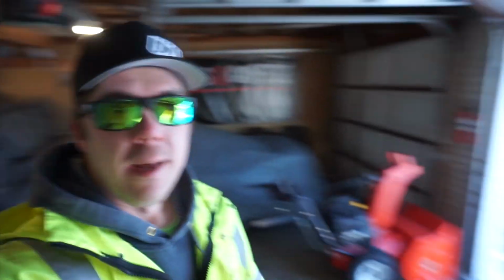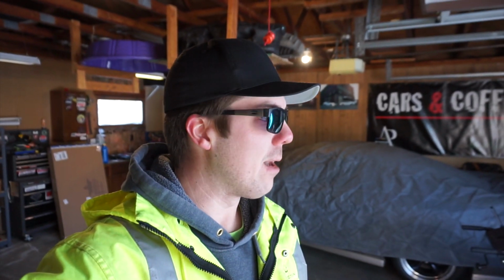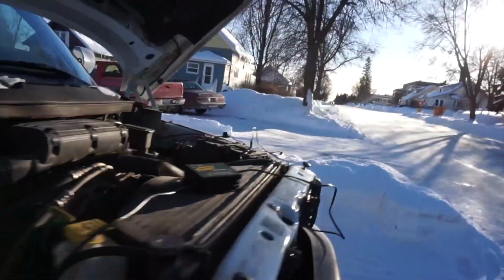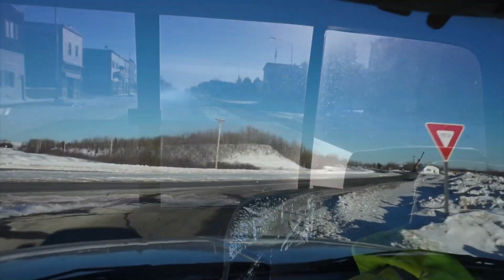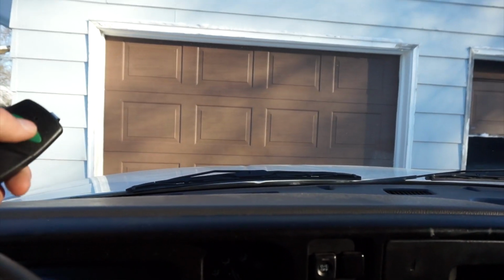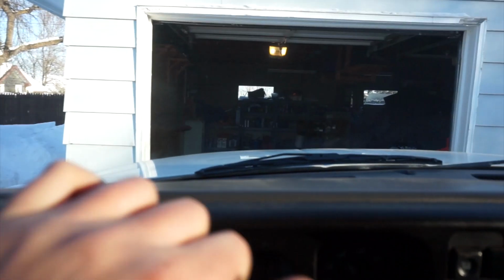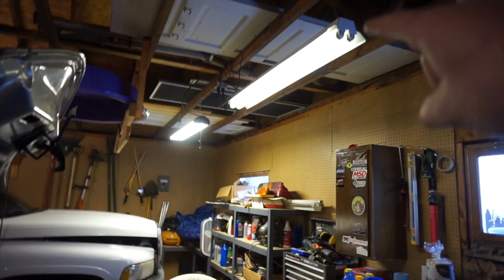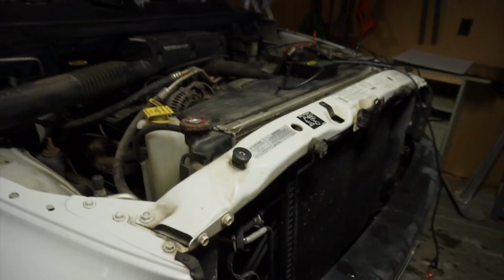Cammed WS6 SUPER Cold Start + Fixing the Dirty Dodge...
In today's video we awaken the Brian Tooley Cammed WS6 Trans Am as well a go over the list of recent repairs done to my 1997 Dodge Ram 1500. It drives good, but is FAR from reliable. I'll explain why in the video! It has a 5.9 Magnum Engine/Automatic Transmission/4x4 Drivetrain.

In the next week I will have a REAL Trans Am installation video going over the installation process of Stop Tech Sport Slotted Rotors and Hawks HPS Brake Pads.
This 2000 Pontiac Trans AM WS6 had the following mods at the time of filming this video:

Brian Tooley (BTR) Stage 4 Camshaft and supporting modifications, 10% Underdrive Pulley, Speed Engineering Longtube Headers into a Borla Catback. UMI Rear LCA's/PHB/LCARB's/SFC's and Bilstein B6 Pro Shocks. MGW short throw shifter, Tick Master Cylinder/Ram Slave Cylinder, Lightweight Flywheel and a Grip Force Stage 2 clutch, TB coolant bypass, Midwest Chassis Front & Rear Tubular Bumper Supports.